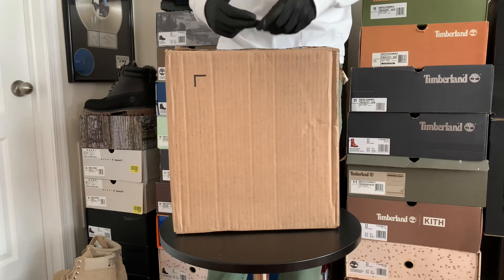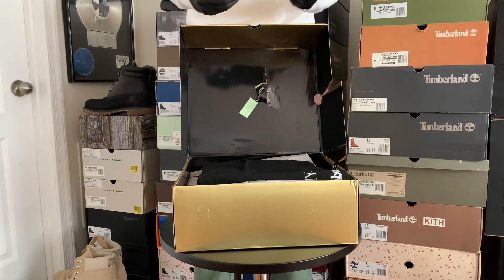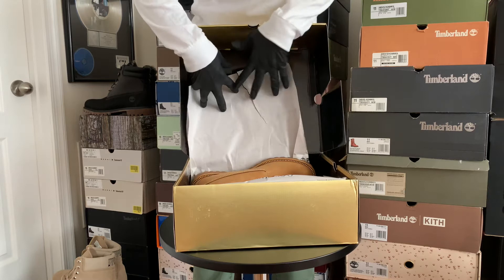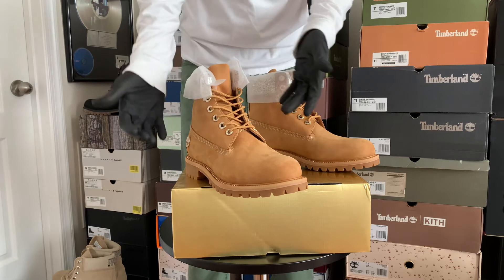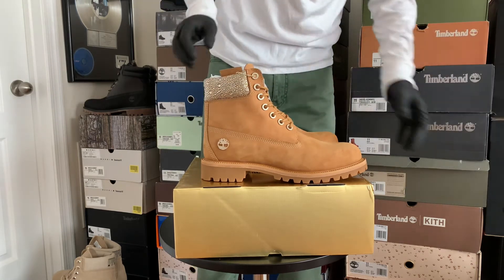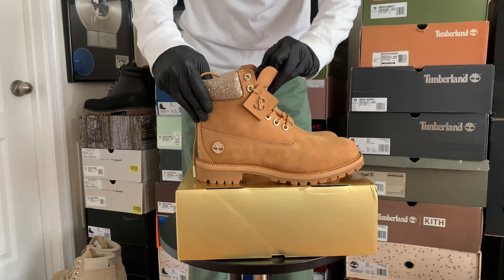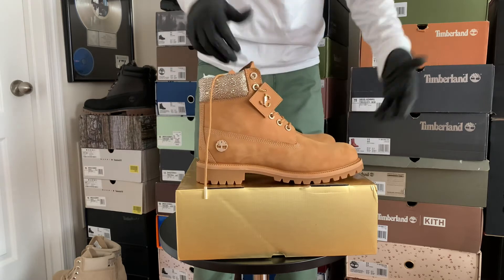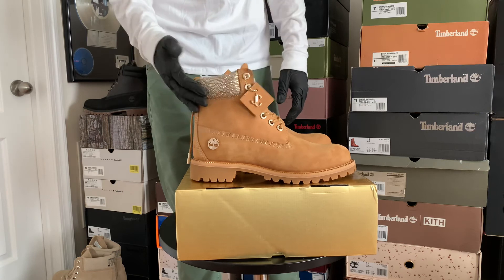Timberland x Jimmy Choo x Swarovski Collaboration Unboxing Video!!!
Unboxing of the Timberland x Jimmy Choo x Swarovski collab

Check out my Instagram for the craziest Timberland collection you’ll ever see.